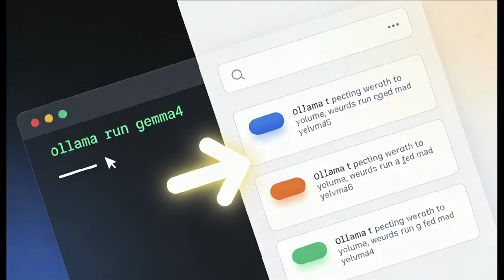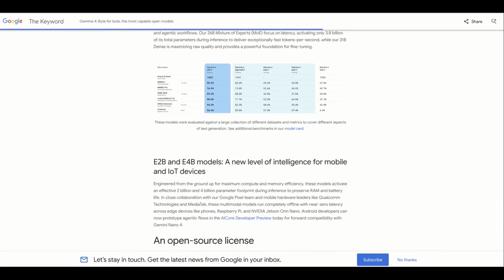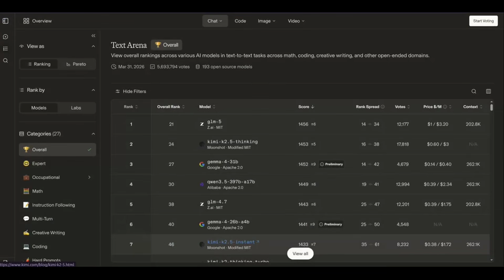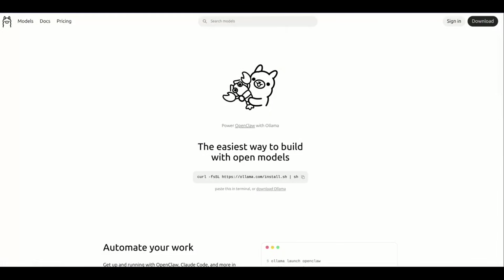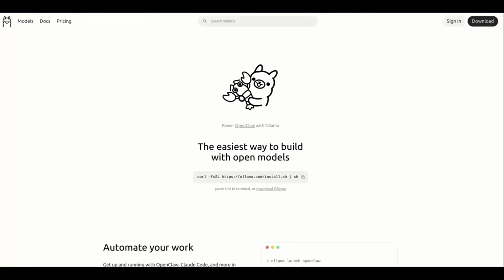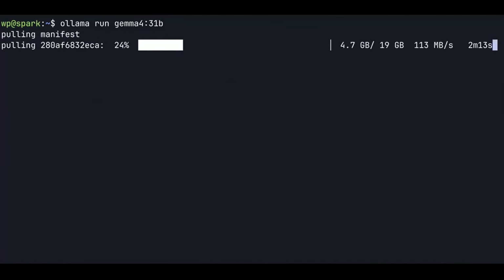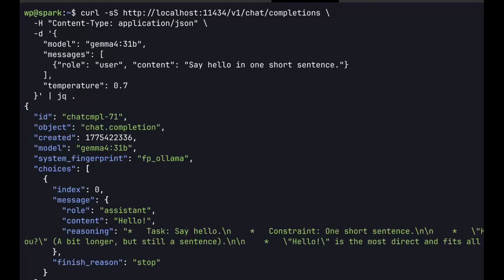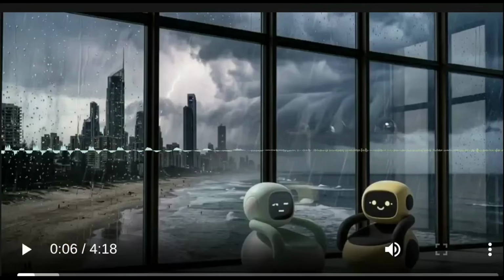Gemma 4 + Ollama: Run Google's Most Powerful Open Model Locally & Build a News Agent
Gemma 4 just dropped — Google DeepMind's most capable open-weight model family, released under Apache 2.0. In this step-by-step tutorial you'll install Ollama, pull Gemma 4, test it in the terminal and as a local REST API, then wire it into NewsAgent to summarize and classify news articles entirely on your own machine.
No API keys. No cloud billing. Everything runs locally.

We also break down what makes Gemma 4 special:
— 4 model sizes (E2B, E4B, 26B MoE, 31B Dense)
— Runs on phones, Raspberry Pi, and laptops — the E2B model fits in under 1.5 GB of RAM
— Multimodal: text, images, video, and audio (E2B/E4B)
— Native function calling and structured JSON output
— Up to 256K context window
— #3 open model on the Arena AI text leaderboard (#27 overall)